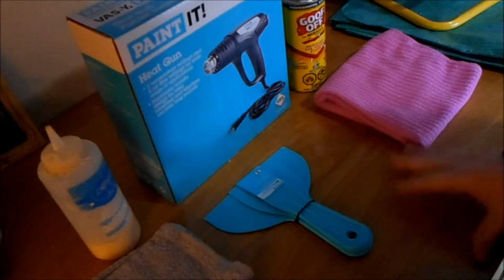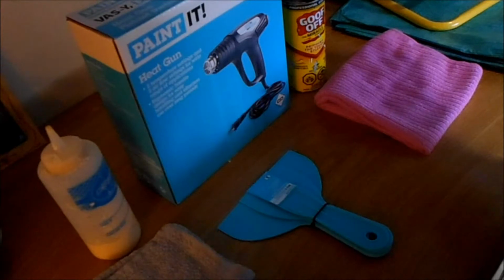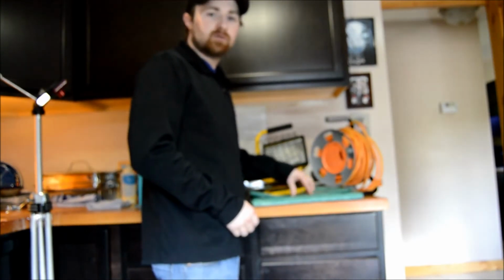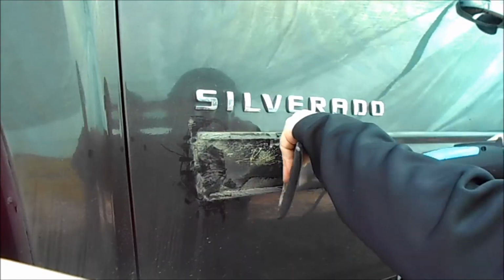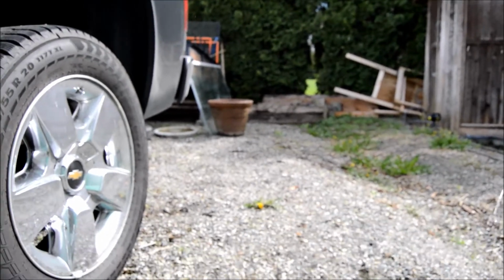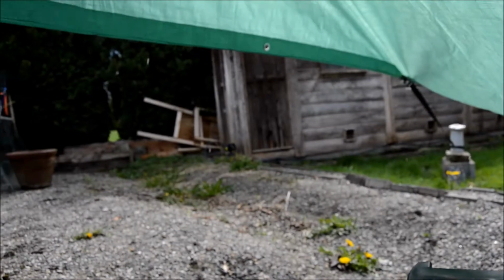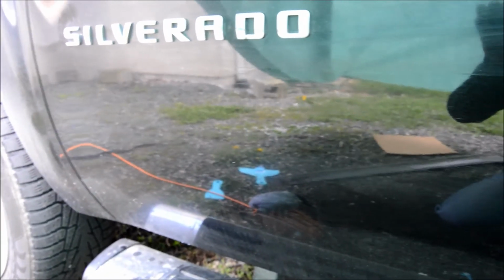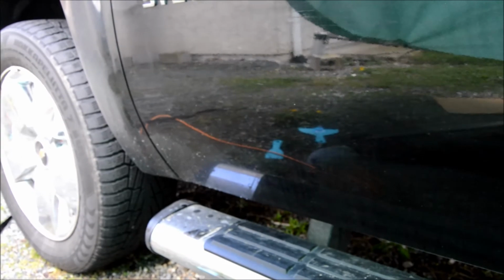Garage How To and Mods - How to take off moldings EP 4